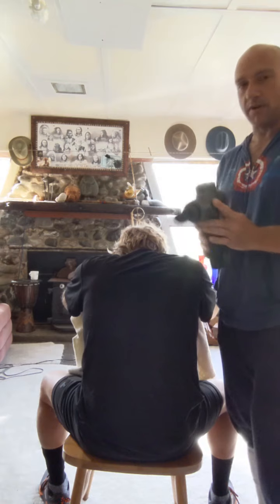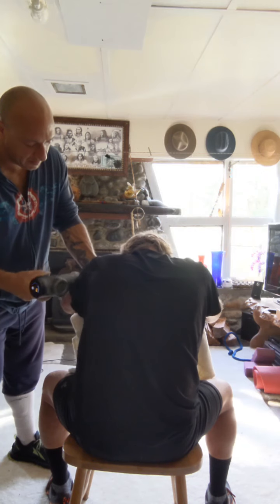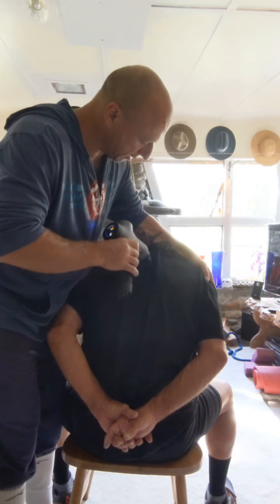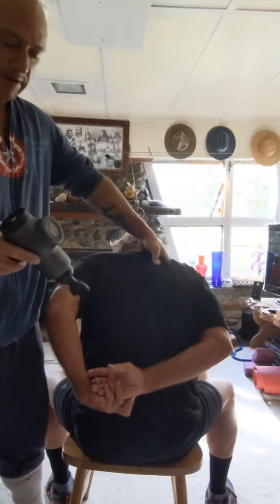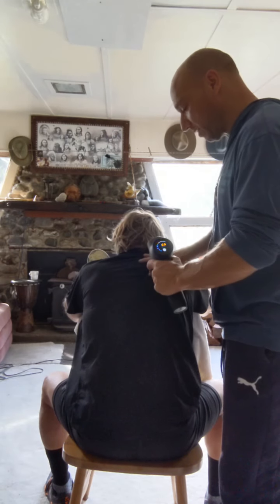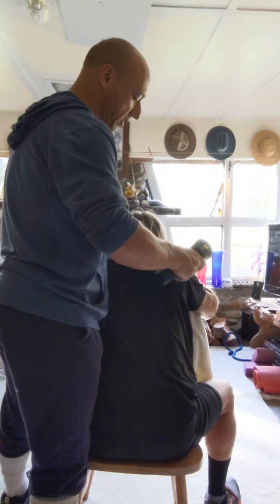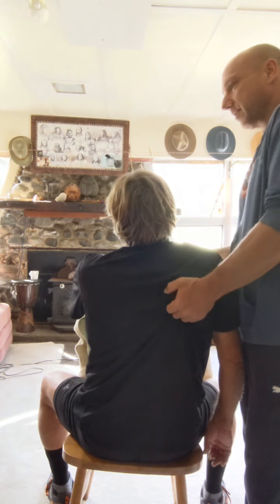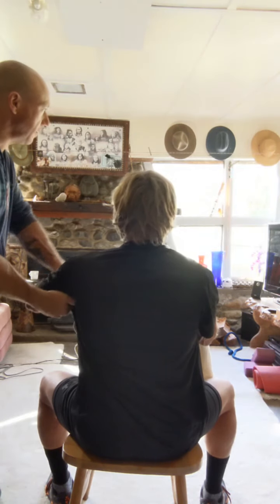Posterior rotator cuff group with massage tool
Work done using a electromechanical massage tool on the posterior part of the rotator cuff group using a common chair